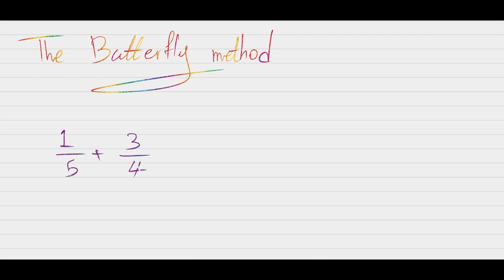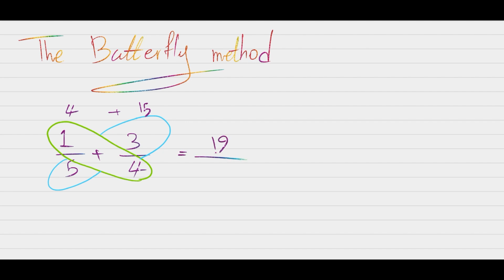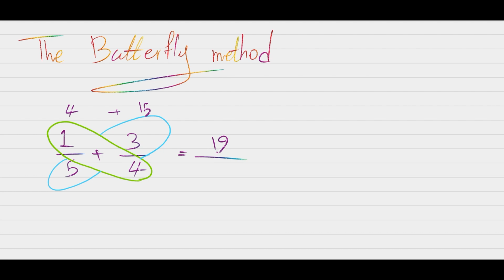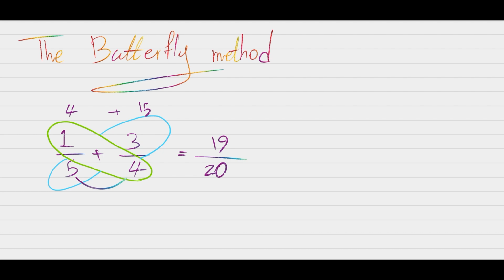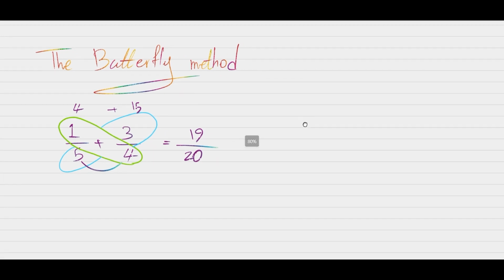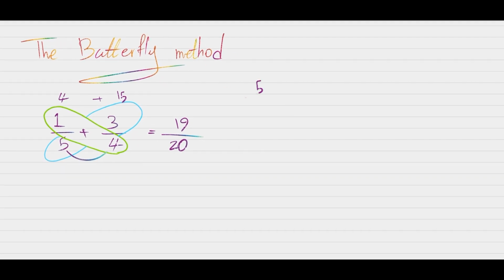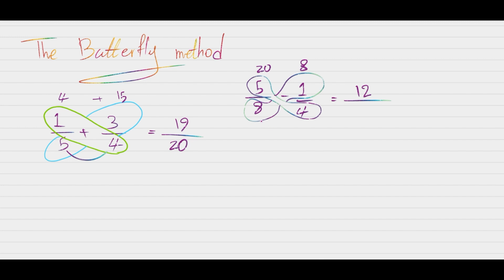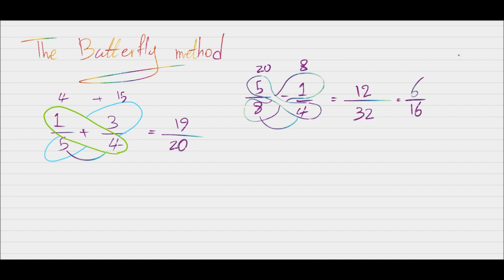4.Fractions (6. The butterfly method)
fastest way to add or subtract Fractions !!